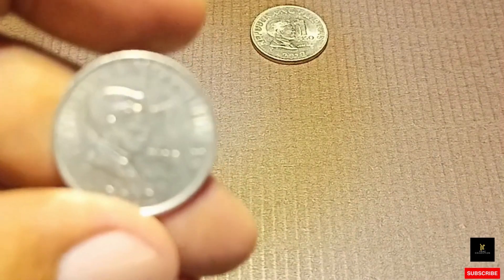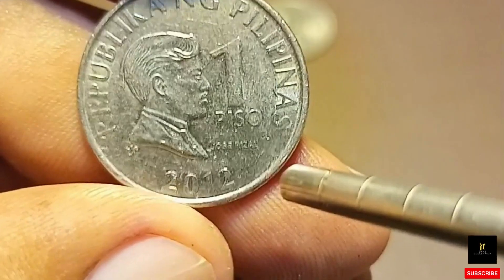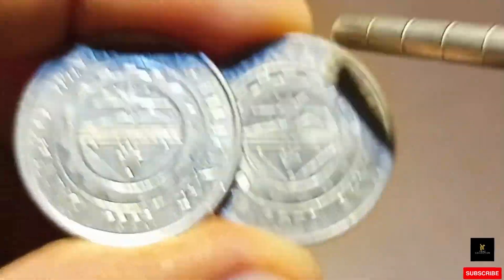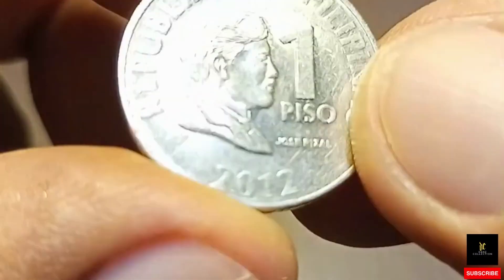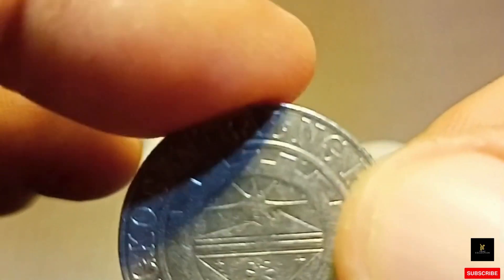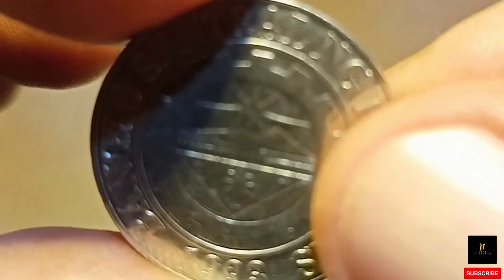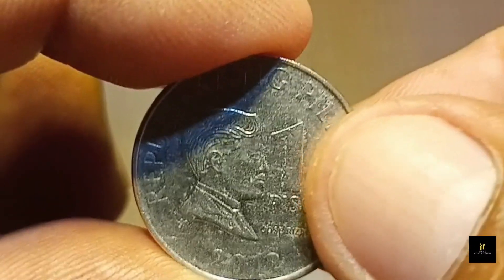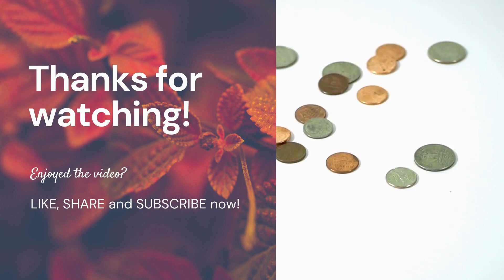Looking For This Rare Type 1 Piso Worth 500 to 1500 Baka Meron!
Welcome po sa ating channel Danz Collection. Maraming salamat sa inyong patuloy na suporta. Mapapanood niyo po sa channel na ito ang mga rare & valuable coins na mahirap ng hanapin ngayon.

Please support niyo po ang aking Facebook Page. I-click niyo lamang po ang link na nasa ibaba.

Kung may mga katanungan po kayo tungkol sa napanood niyong video, maari po kayong mag-iwan ng comment sa video na ito o mag message sa aming Facebook Page.

Maraming salamat, keep safe everyone and God Bless sa inyong lahat.